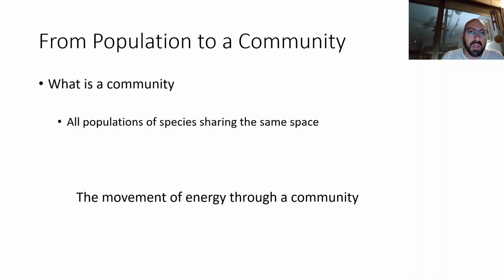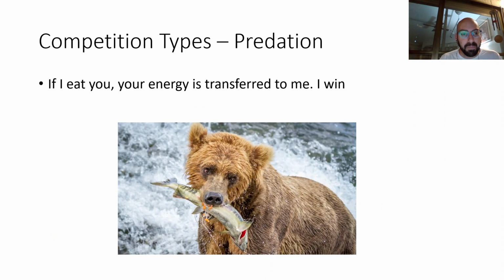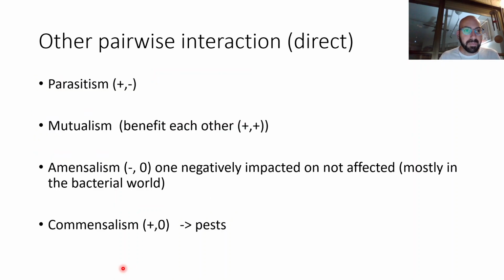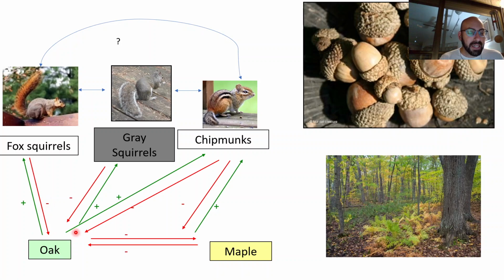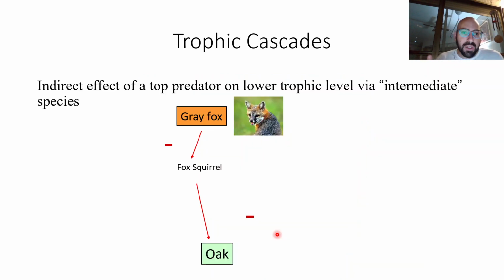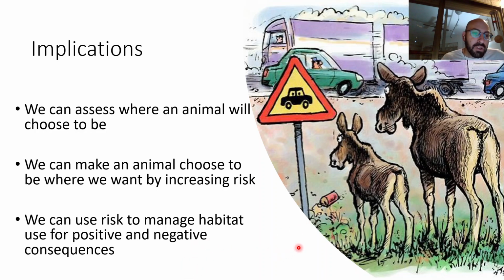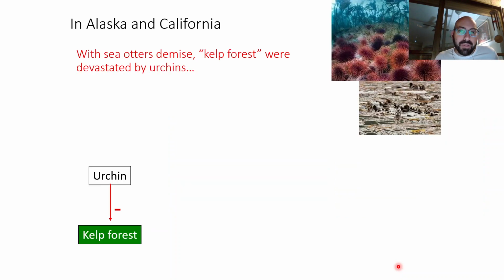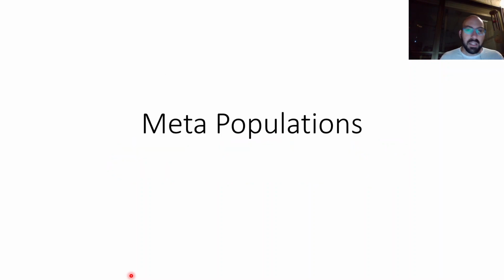Conservation Biology - Communities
Lecture on community interactions, the ecology of fear and the green world hypothesis